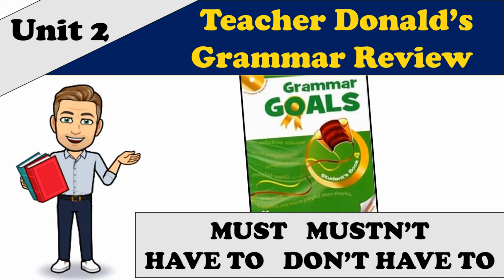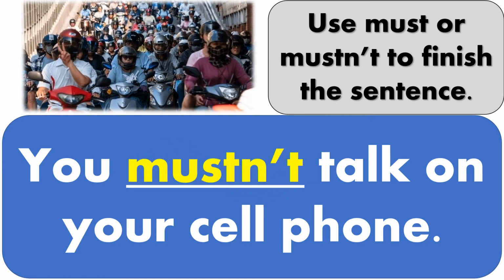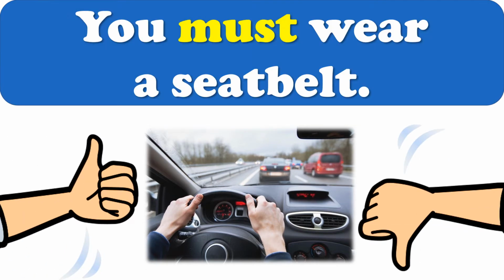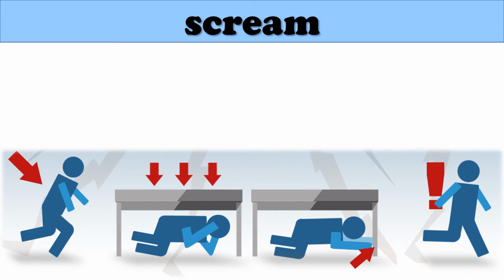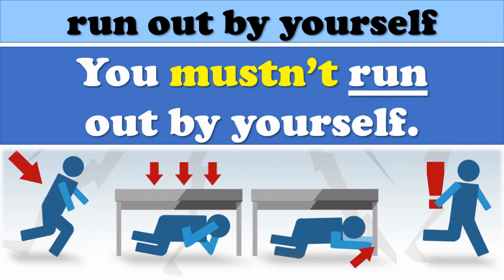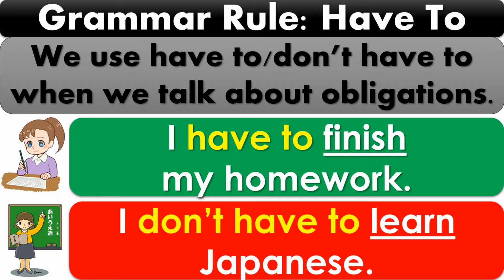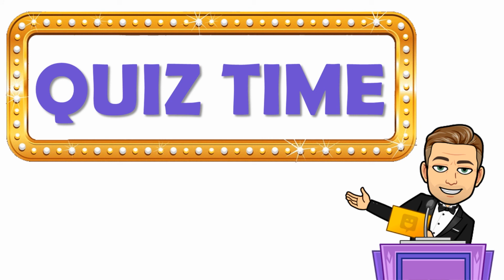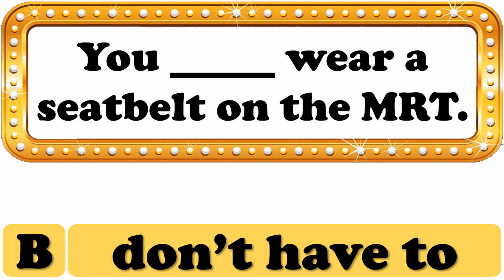G4 GRAMMAR review video Unit 2 Must/Mustn't 2020 TD